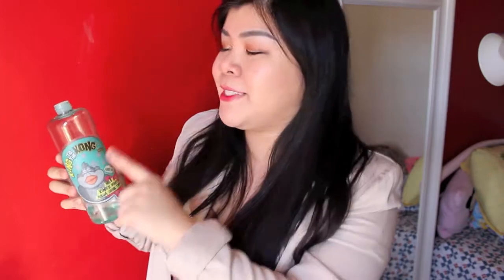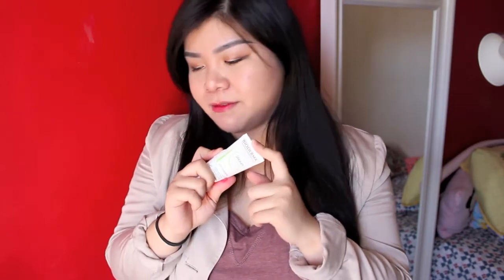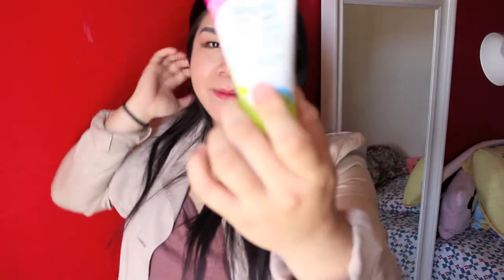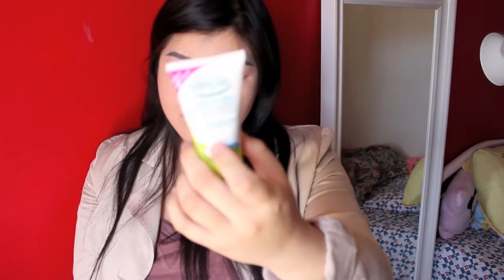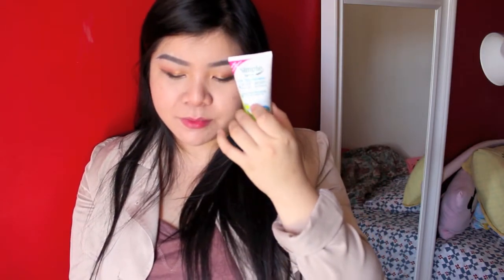Product Empties (n_n)